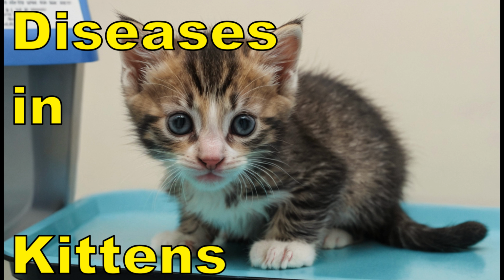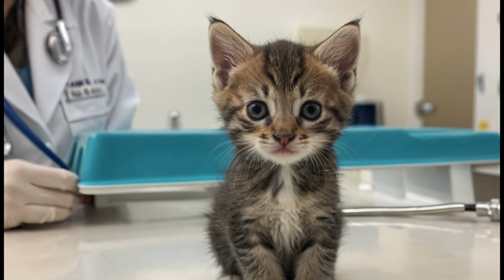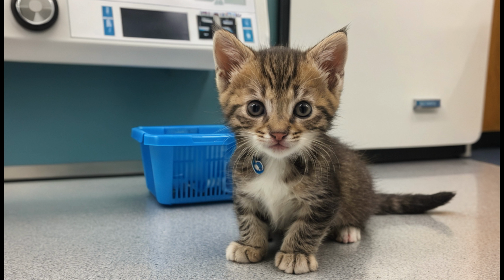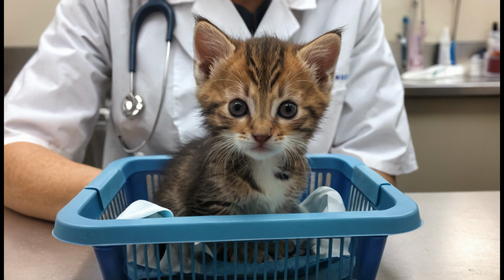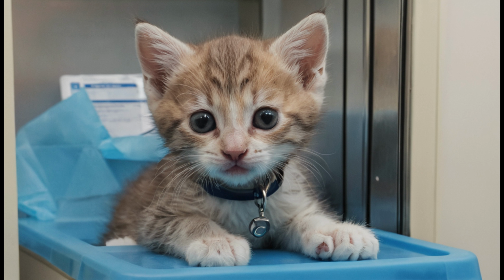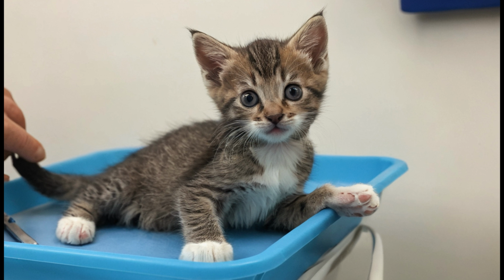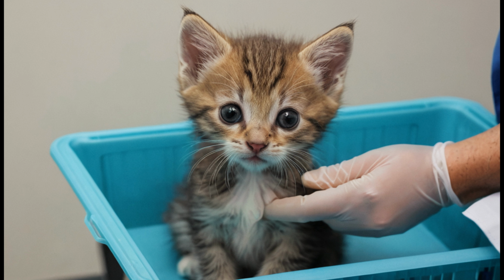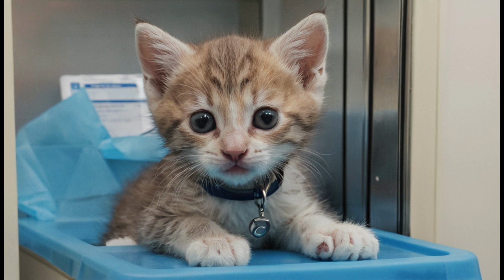Common Diseases in Kittens, Symptoms, Prevention, and Care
Kittens, like all young animals, are particularly vulnerable to a variety of diseases due to their still-developing immune systems. Early detection and prompt action are crucial in safeguarding their health. Understanding the most common diseases in kittens, recognizing their symptoms, and taking preventative measures can make a significant difference in their well-being.

Upper respiratory infections are among the most common ailments affecting kittens. These infections, often caused by viruses like feline herpesvirus and feline calicivirus, are highly contagious. Symptoms include sneezing, nasal discharge, watery eyes, and loss of appetite. In severe cases, kittens may become lethargic or have difficulty breathing. Keeping your kitten’s environment clean, minimizing stress, and vaccinating against these viruses are effective preventative measures. If your kitten shows symptoms, isolating them from other cats and seeking veterinary care is essential.

Learn with Mascot Rudolph the Cat